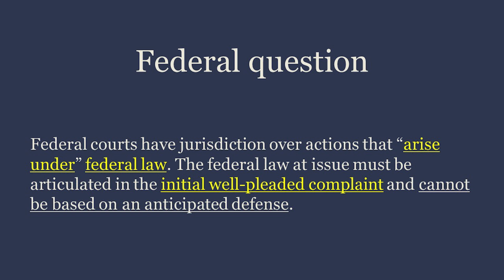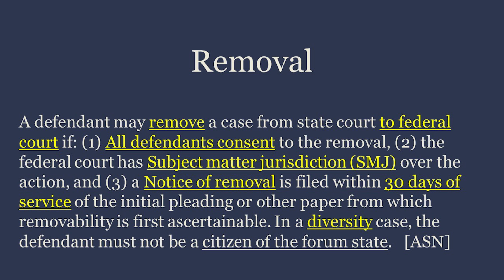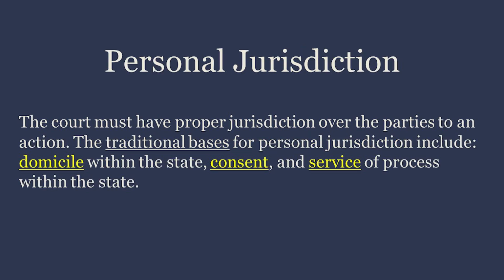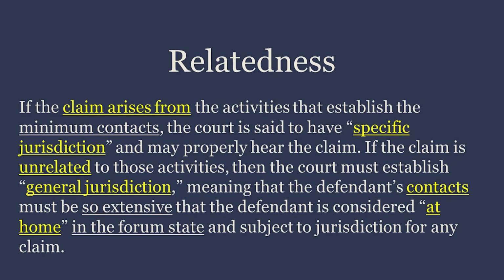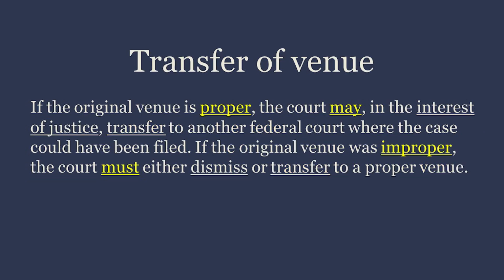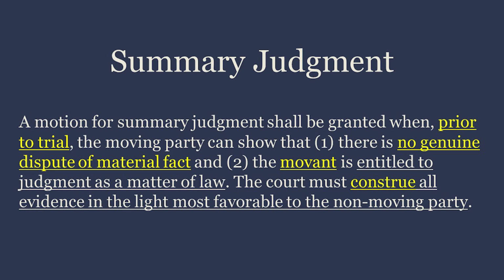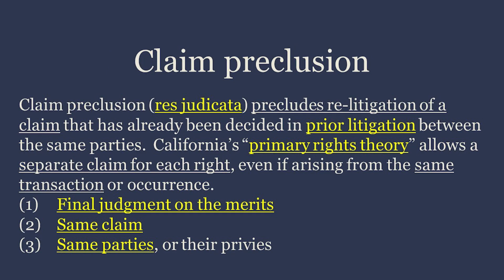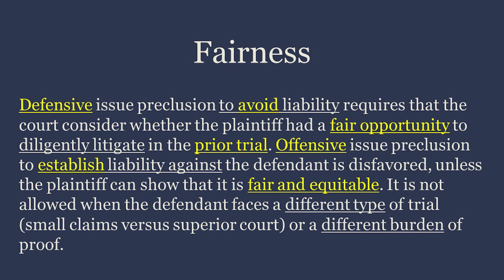[Important Bar Rules Series] Civil Procedure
The Important Bar Rules Series contains about 60–70% of the rules from the Bar Rules Series, selected based on their higher likelihood of being tested. Its coverage is broader than that of the Key Bar Rules Series.
The sentences included here are the exact ones I memorized while preparing for the bar exam.
I used to listen to them when switching between subjects or during commutes as a quick mental refresher.
For subjects with a lower probability of appearing on the exam, I memorized only this level of material.